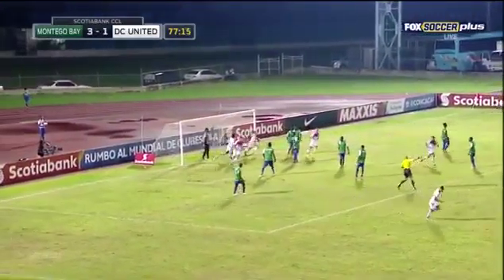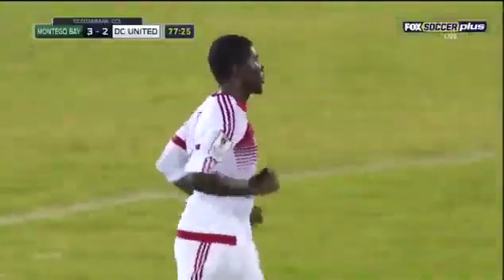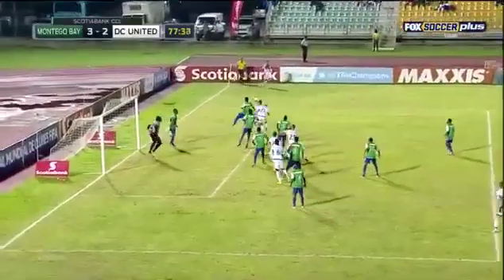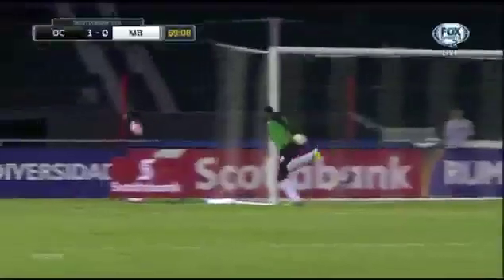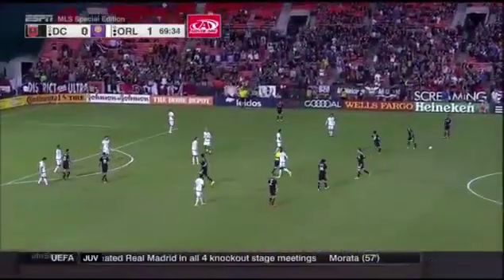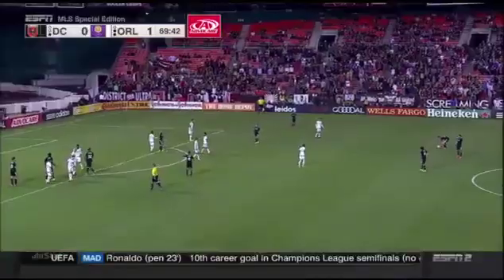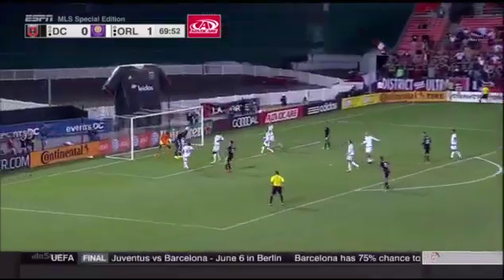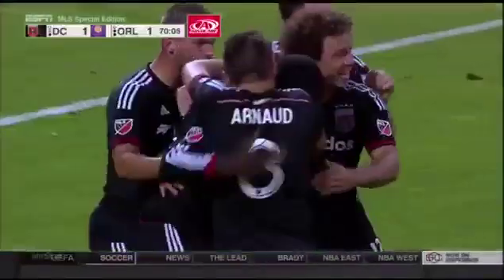STRONG + EFFICIENT CENTRE BACK - GOALS